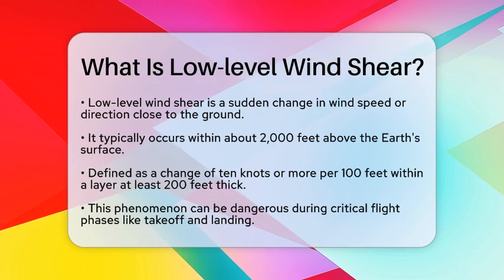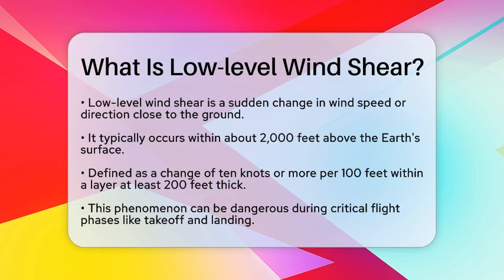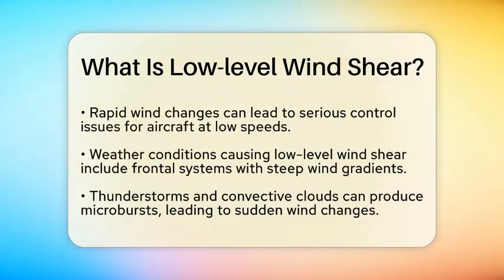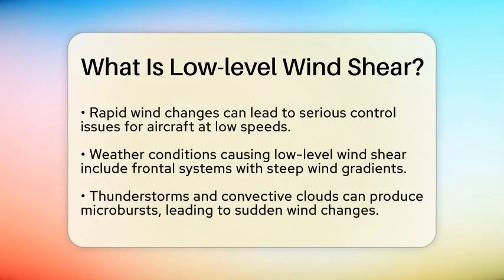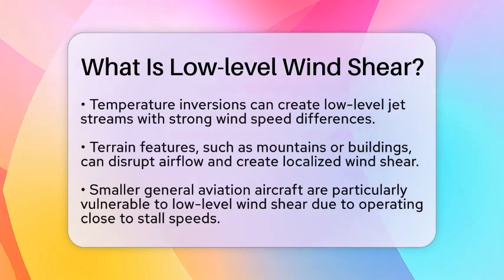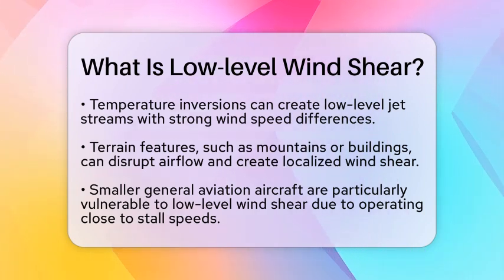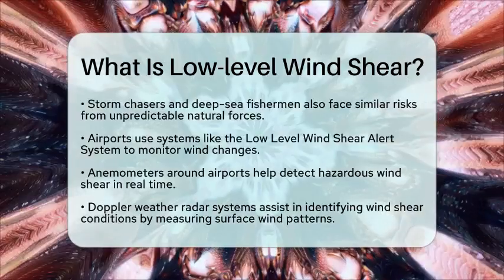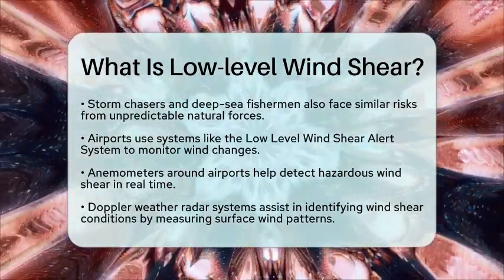What Is Low-level Wind Shear? - High Stakes Jobs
What Is Low-level Wind Shear? In this informative video, we'll discuss the phenomenon of low-level wind shear and its implications in the aviation industry. Low-level wind shear refers to sudden changes in wind speed or direction that occur close to the ground, often posing risks during critical flight phases like takeoff and landing. Understanding how wind shear works is vital for pilots and anyone involved in high-risk jobs that deal with weather and natural forces.

We'll cover the various weather conditions that can lead to low-level wind shear, including frontal systems, thunderstorms, and temperature inversions. You'll also learn about the technology used to detect and manage these risks, such as the Low Level Wind Shear Alert System and Doppler weather radar, which help pilots make informed decisions during flights.

Whether you are a pilot, a weather enthusiast, or simply curious about aviation safety, this video will provide you with essential knowledge about low-level wind shear and its impact on flight operations.

About Us: Welcome to High Stakes Jobs, your go-to channel for exploring the world of odd jobs and high-risk professions! We take a closer look at the most dangerous careers, featuring intriguing topics such as deep-sea fishing dangers, logging industry risks, storm chaser stories, and the hazards faced by underwater welders. From skyscraper window cleaning to the intense lives of oil rig workers, we dive into the thrilling realities of bomb disposal experts, celebrity bodyguards, and professional stunt performers. Join us as we navigate through the adrenaline-fueled realm of extreme jobs, including ice road trucking adventures and human cannonball performances.